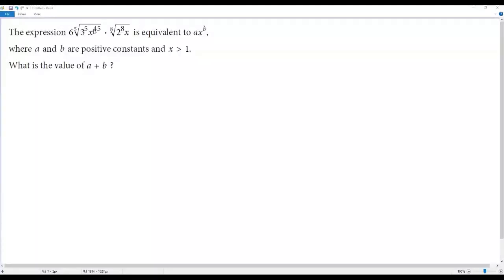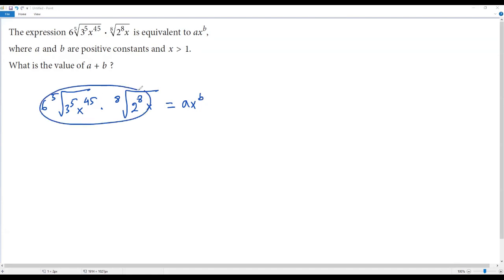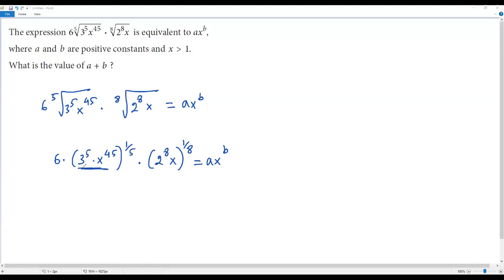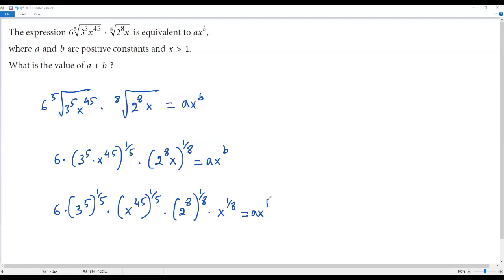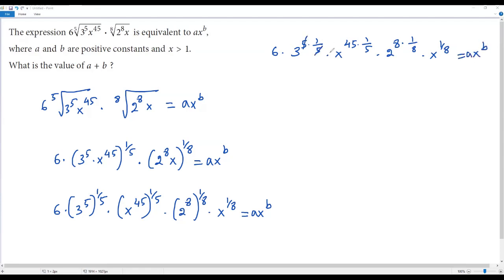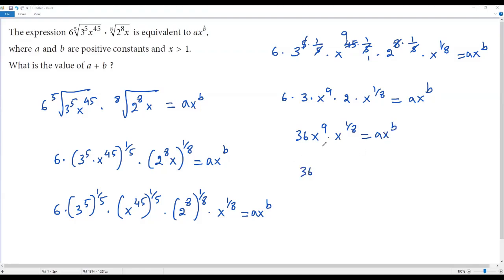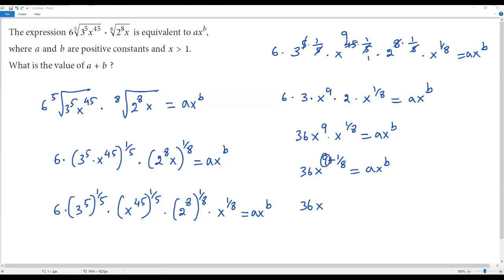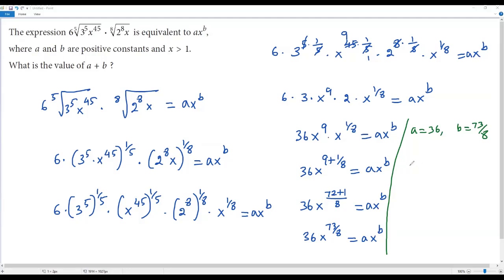SAT Math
The expression 6 times 5th root of (3^5 ⋅ x^45) ⋅ 8th root of (2^8 ⋅ x) is equivalent to ax^b, where a and b are positive integers and x is greater than 1. What is the value of a + b?